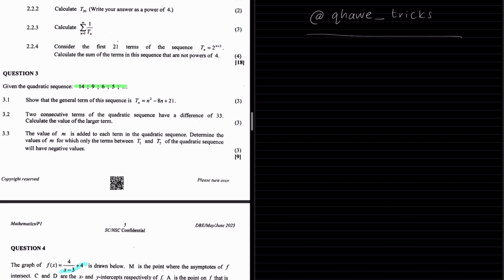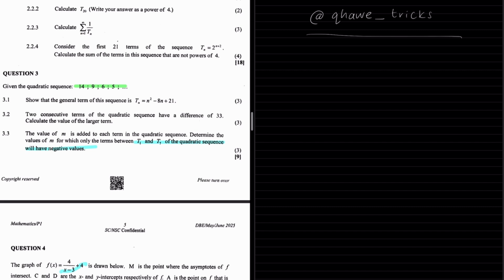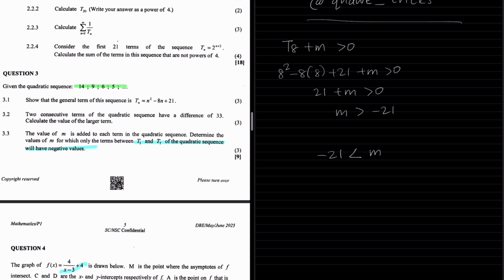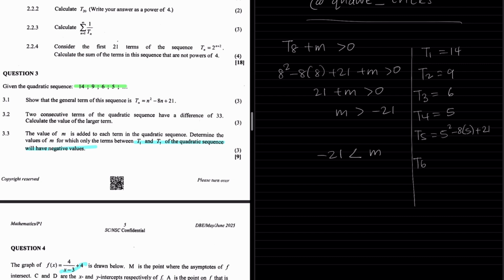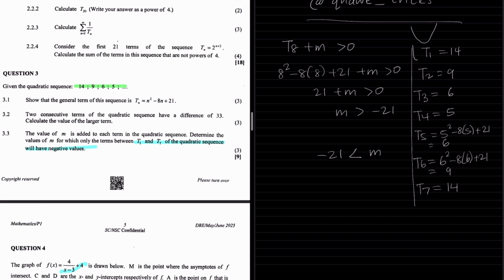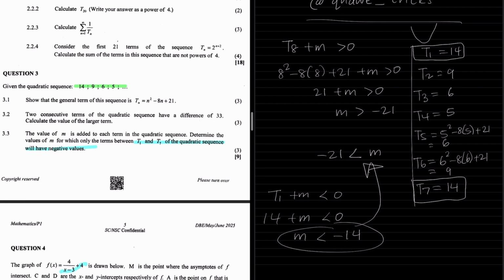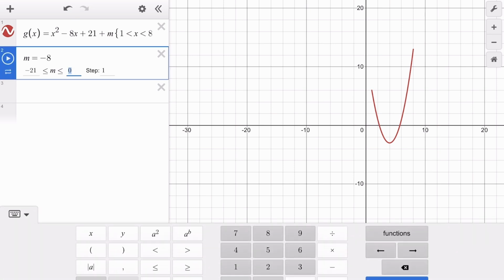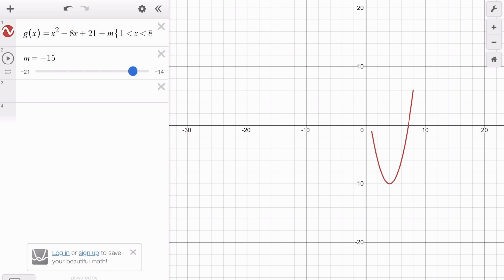A correction | DBE June 2025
Thanks again to the commenter.